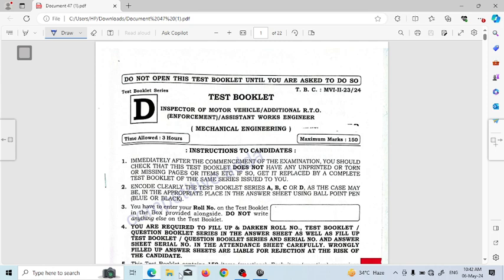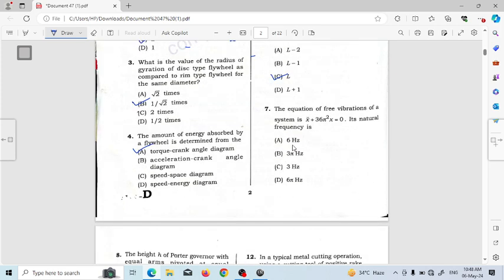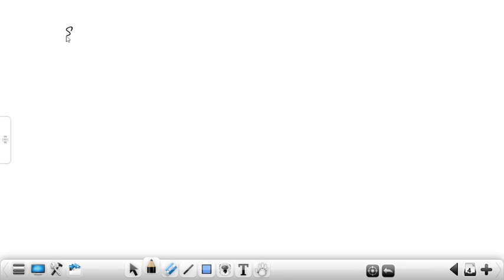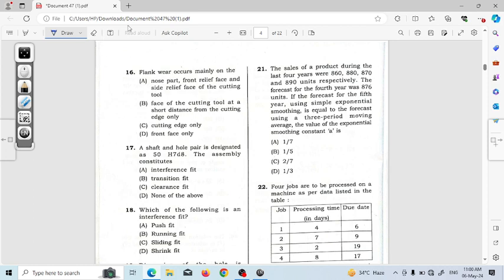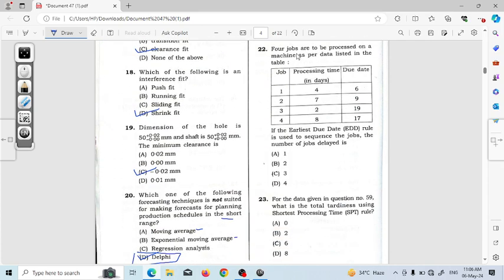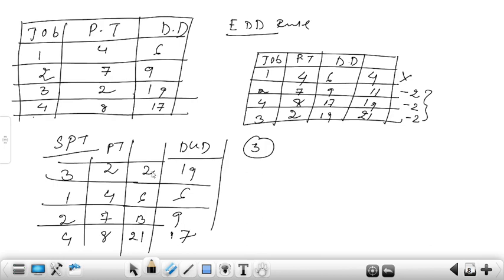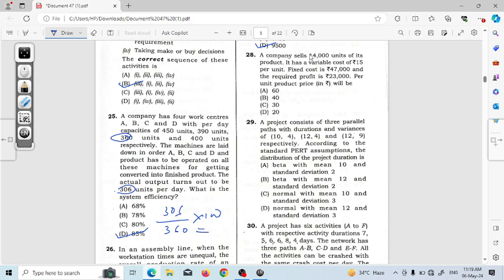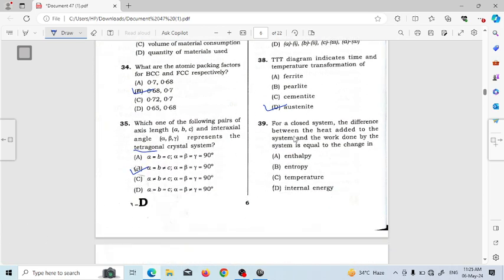OPSC INSPECTOR OF MOTOR VEHICLE,ADDITIONAL R.T.O (ENFORCEMENT),ASSITANT WORKS ENG23-24 SOLVED PART-1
opsc MVI previous year question paper disscussion
MVI OPSC SOLVED PAPER OF SET-D (Q1-Q39)